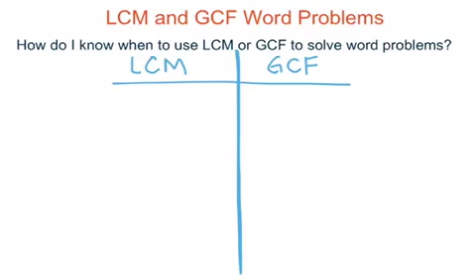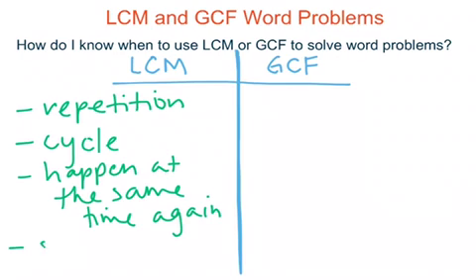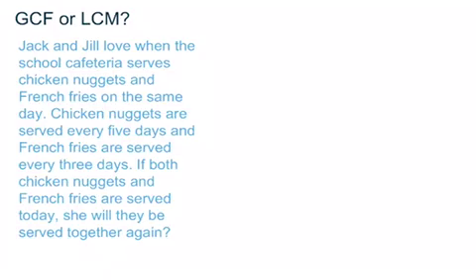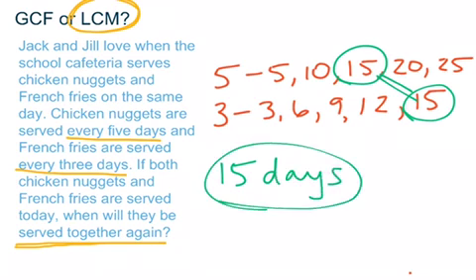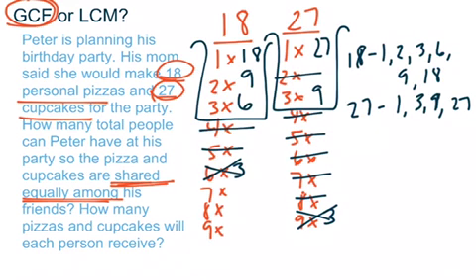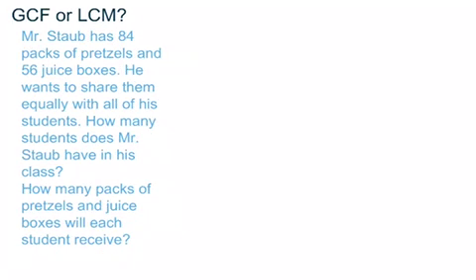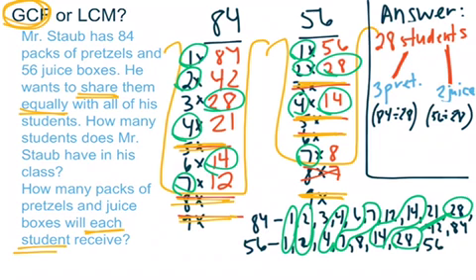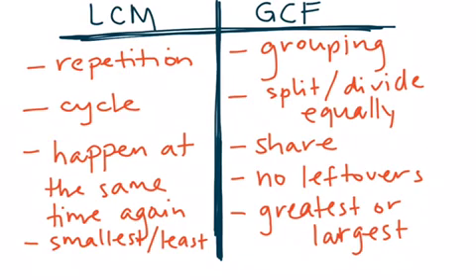LCM and GCF word problems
How to identify whether a word problem should be solved using factors or multiples.